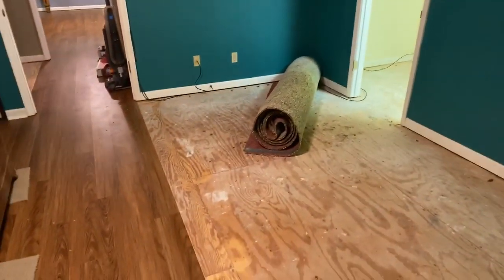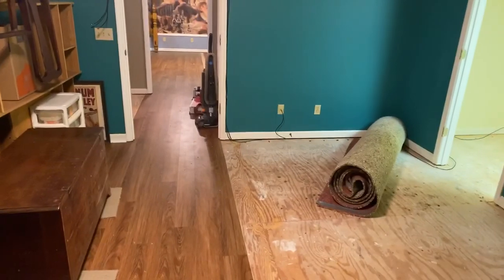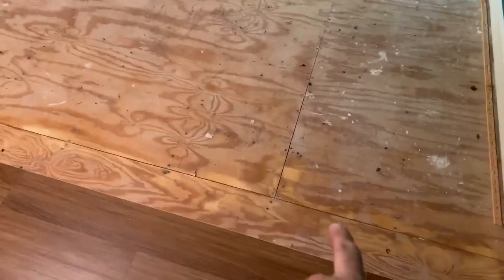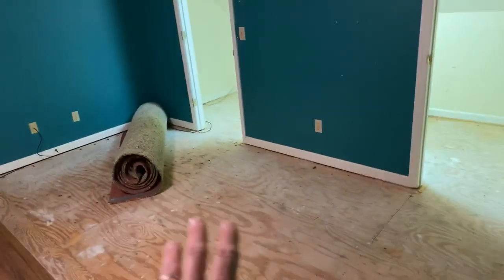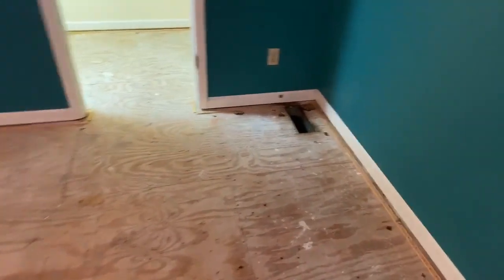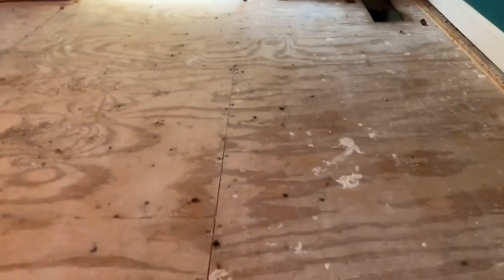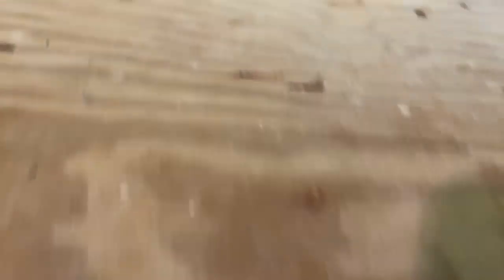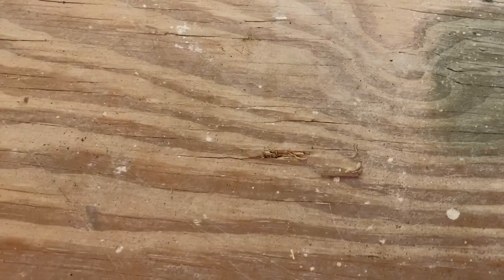Why you shouldn’t use a stinger